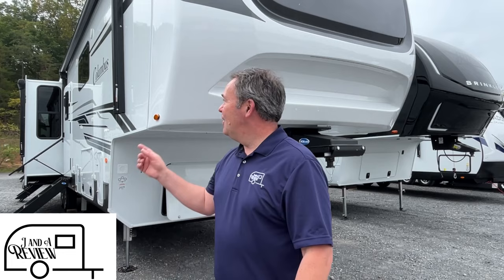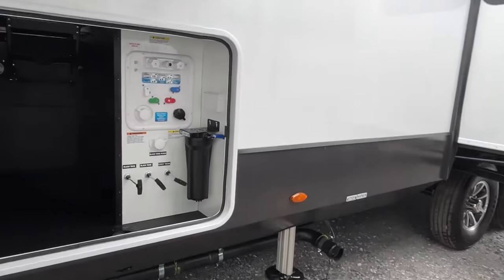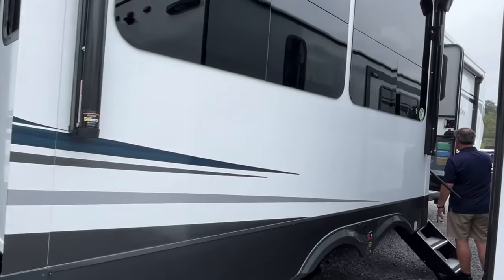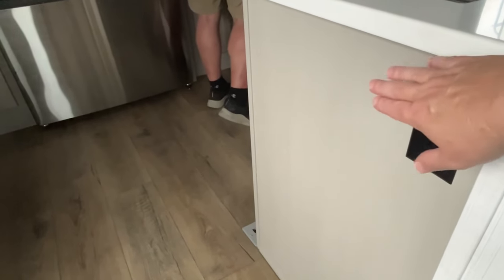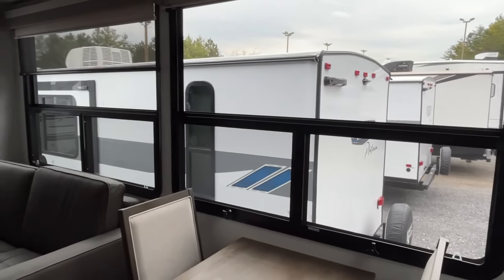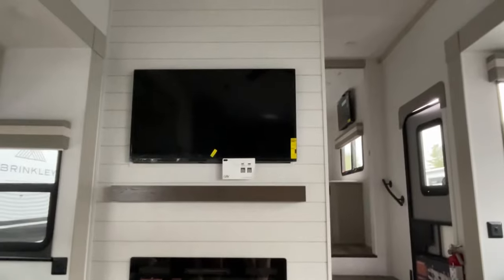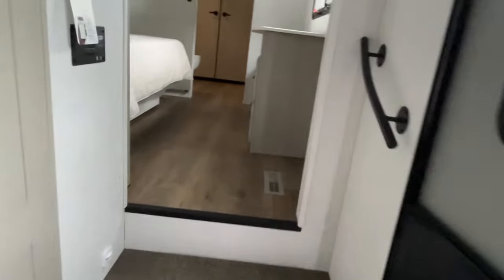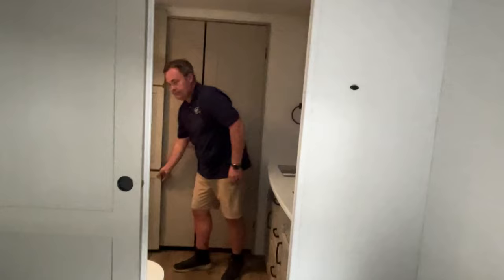INCREDIBLE! Must See Inside! 2024 Palomino Columbus 384RK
2024 Palomino Columbus 384RK

A&L RV Sales
Sevierville Tn